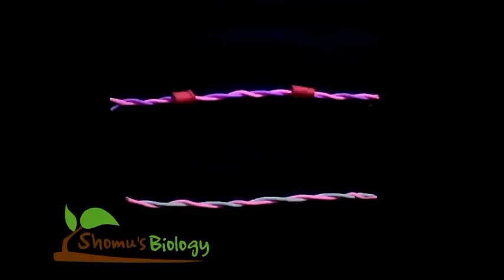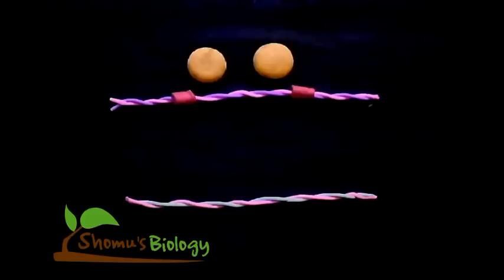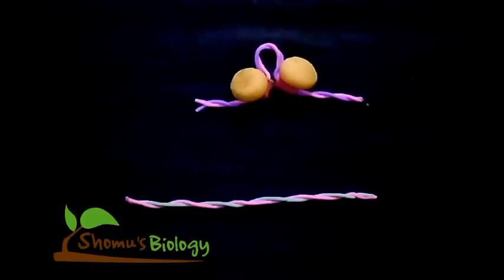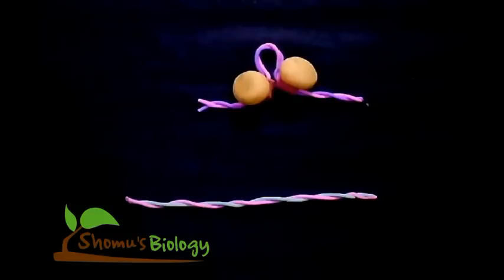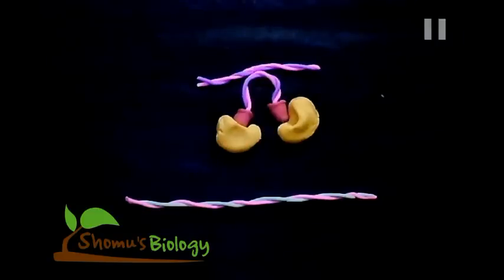Transposons | cut paste transposons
This transposons animation explains about the cut paste transposons and transposase activity in transposition.